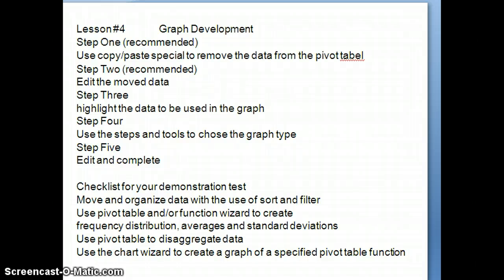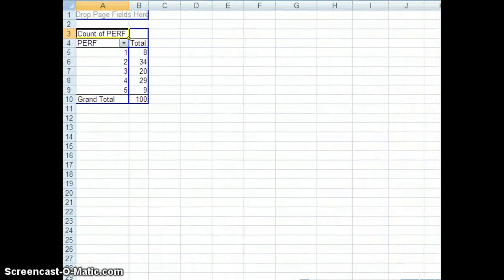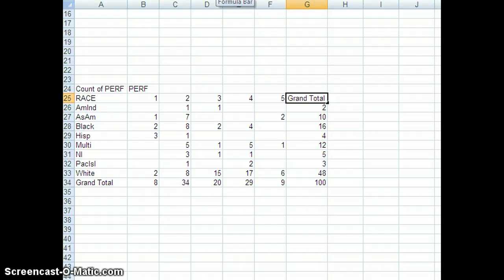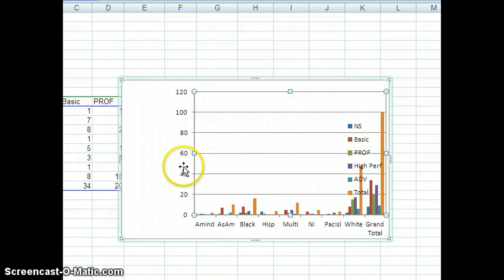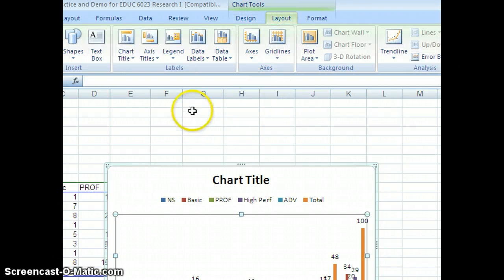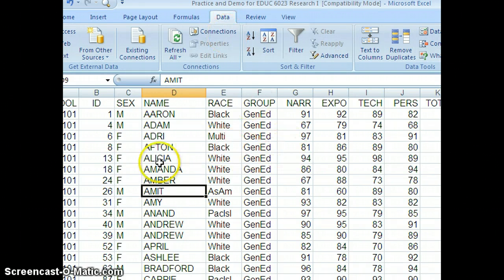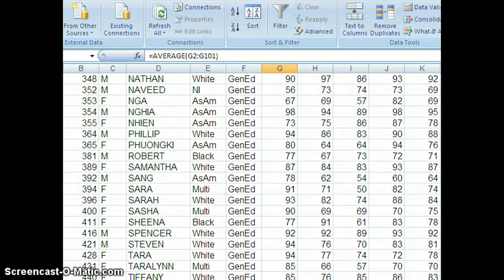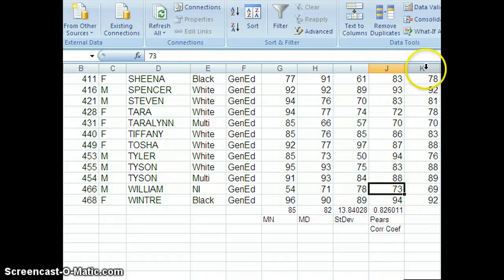EDUC 6023 Research I EXCEL #4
This lesson provides a demonstration of developing a graph in EXCEL and provides are review of EXCEL tasks